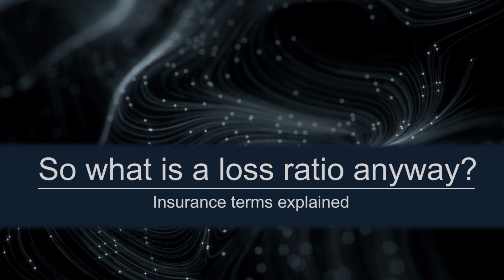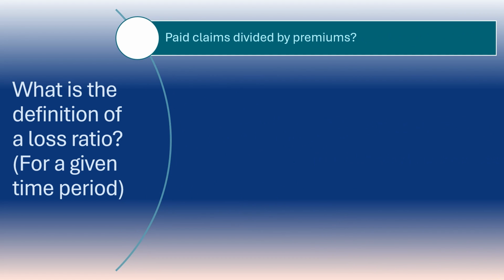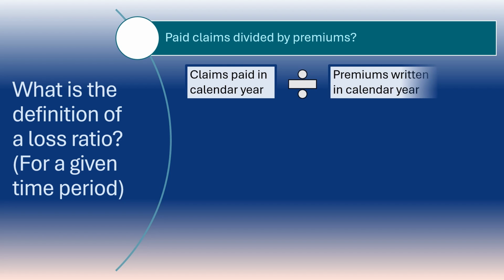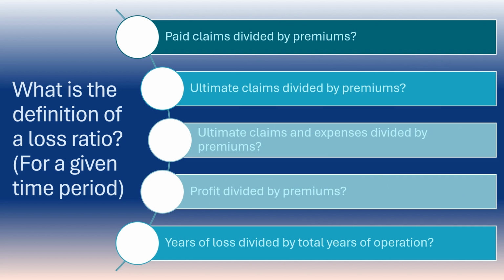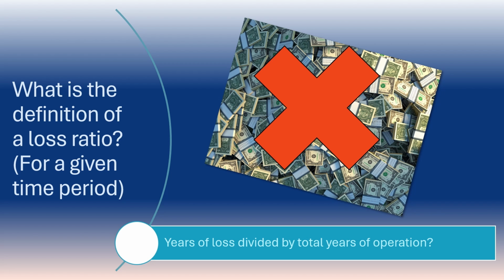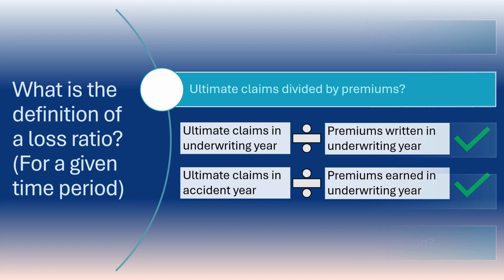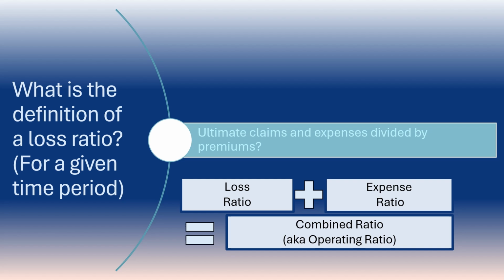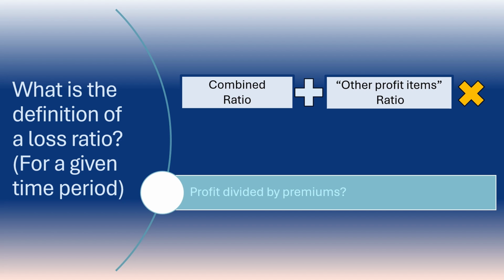Loss ratio explained (insurance term)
In this video I, Paul Moorshead, explain what the common insurance term, loss ratio, means as well as a few other related terms. I also explain why this is such a common term and how it can be helpful to actuaries and management alike.

By understanding key insurance terms well you'll be able to speak confidently with other insurance professionals and enhance your career prospects.

So if you have a suggestion for other terms you hear often and which you'd like explained then please add it to the comments below this video.

You might also be interested in my career advice series of videos, see the playlist

Or some of my popular videos here:
- how to study for the actuarial exams
- using maths to win at Pop up Pirate!